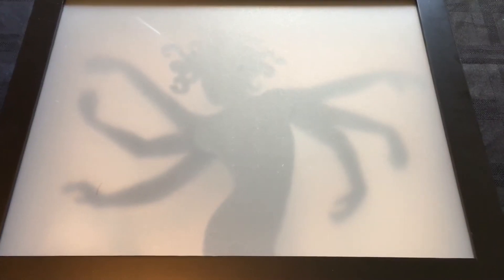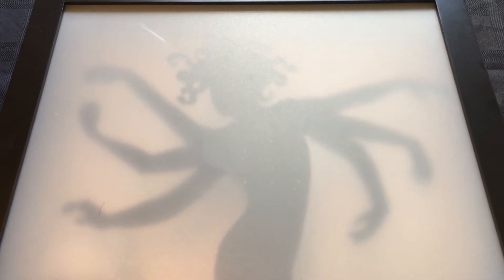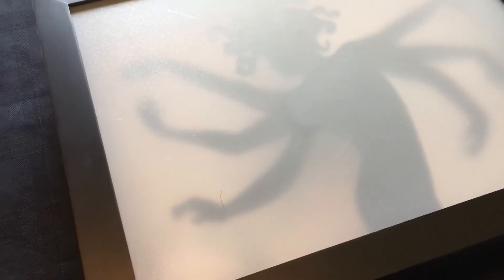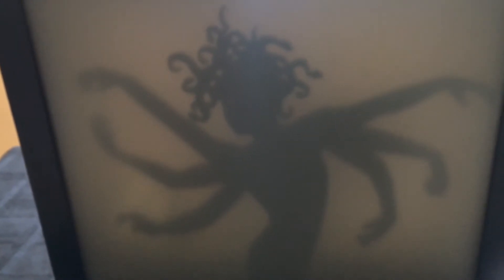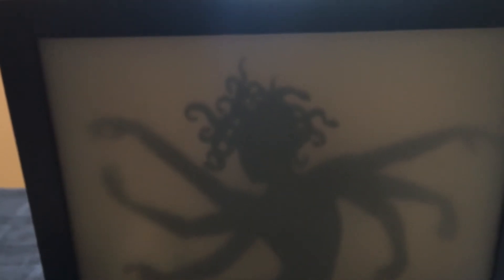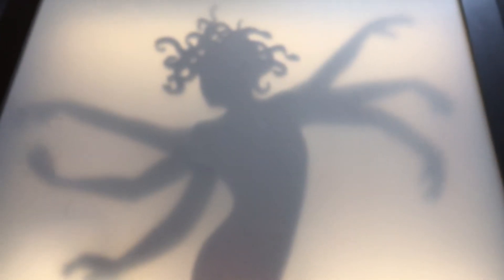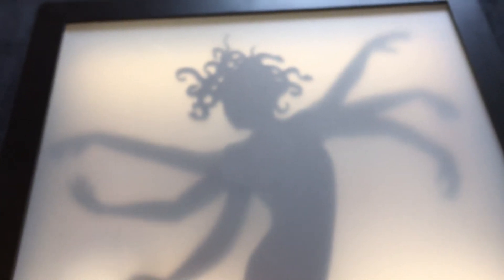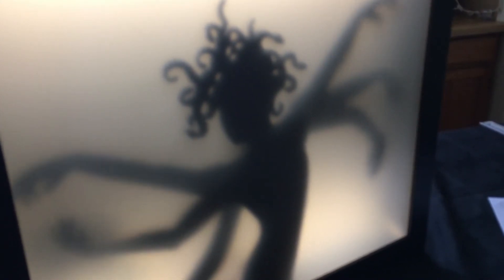SIX ARM LADY SHADOW BOX (Grandin Road) | Halloween Prop Review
Great deal at Grandin Road for this interesting prop.